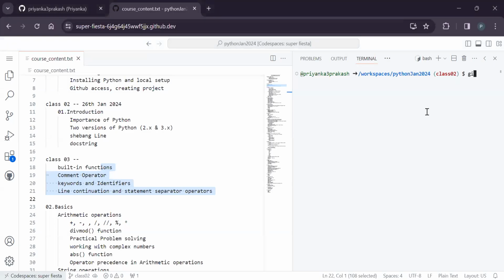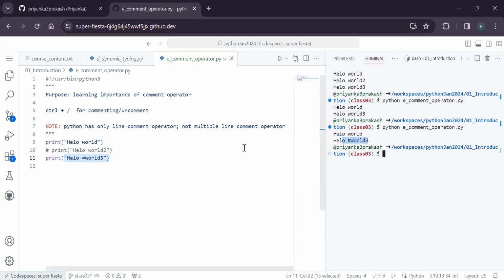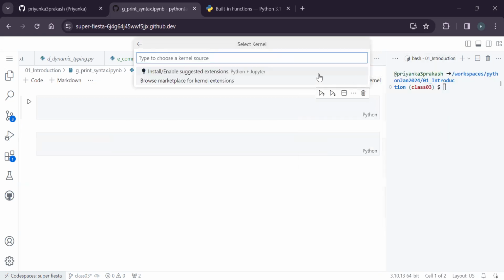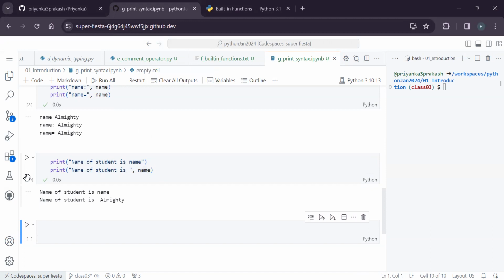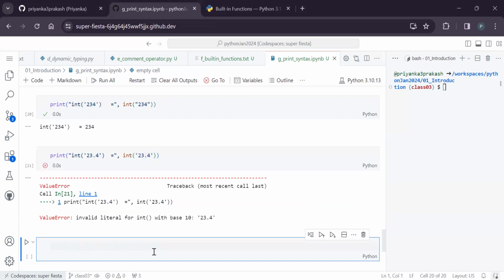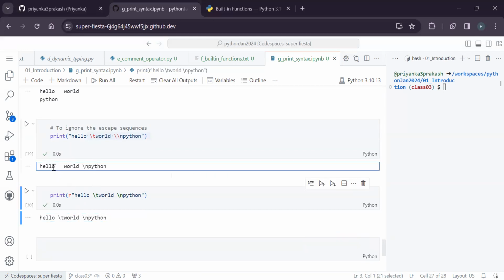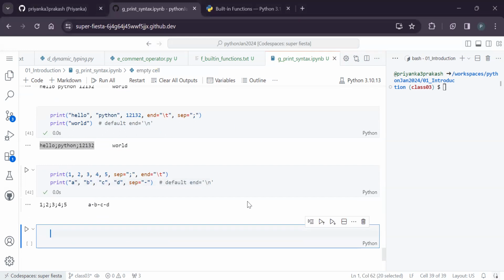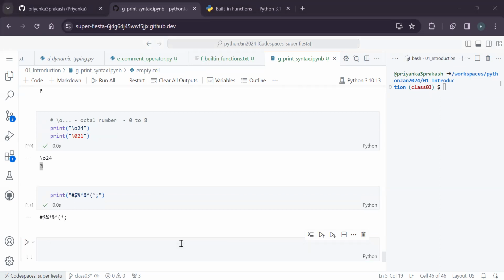class 03 Python Basics - Jupyter Notebook, print() function, comment operator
Jupyter Notebook
    understanding Dynamic Typing and Strictly Typing
    built-in functions
 Comment Operator
    Escape Sequences